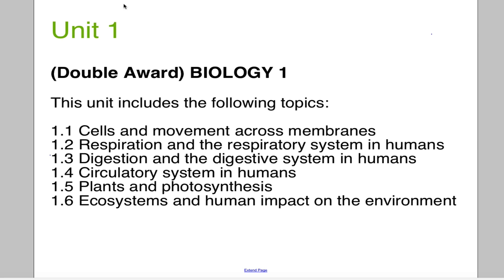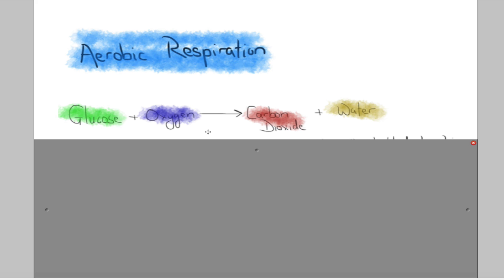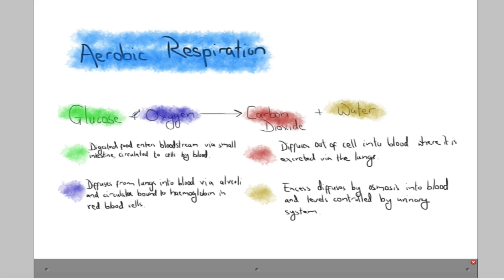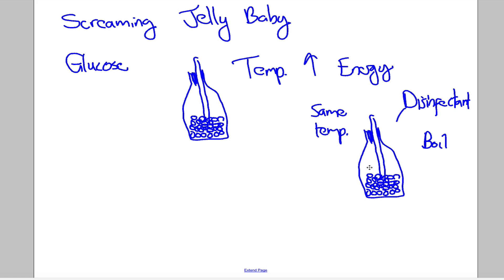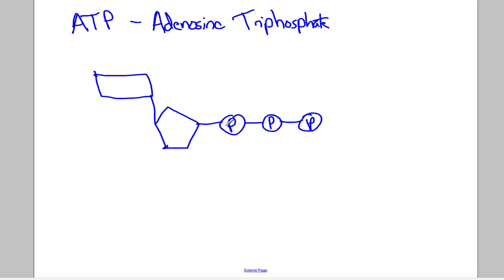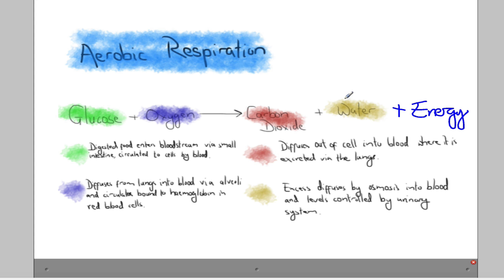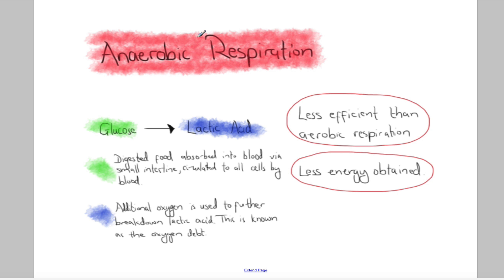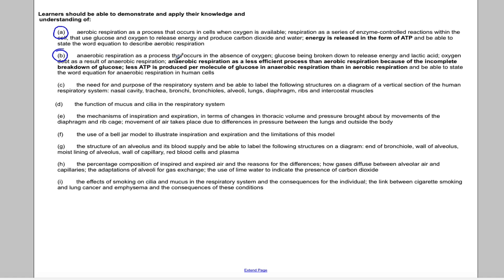WJEC GCSE Biology Season 1 Episode 2a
Respiration and the Respiratory System in Humans